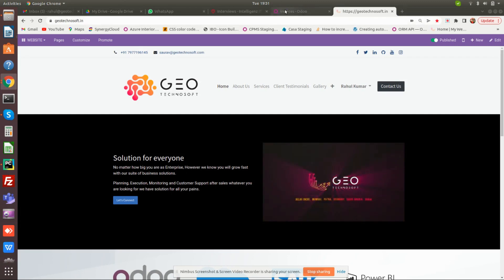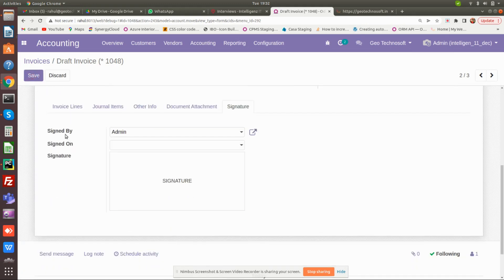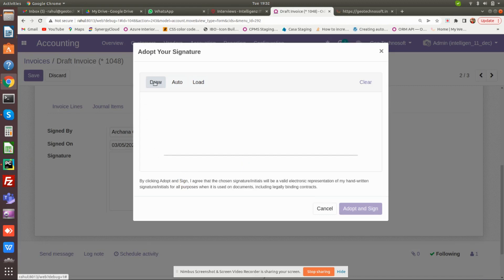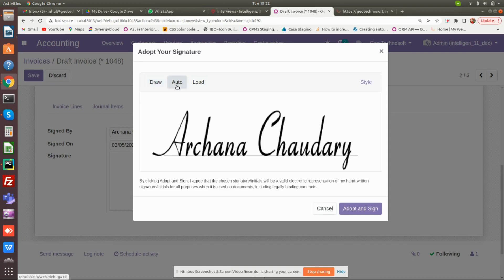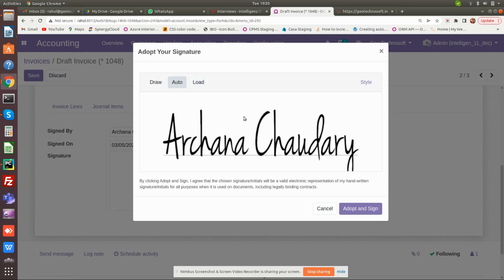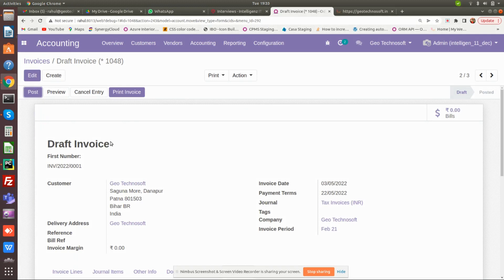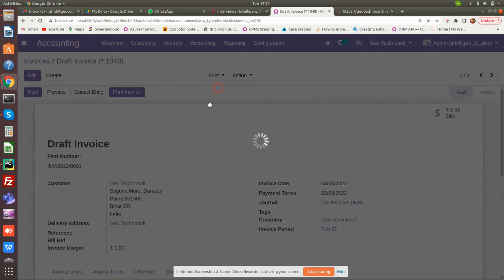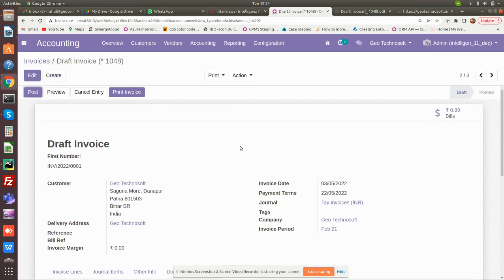Digital Signature on ODOO Invoice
Now Many customer want their invoice pdf is digitally signed and this module have solution with all compliance required.